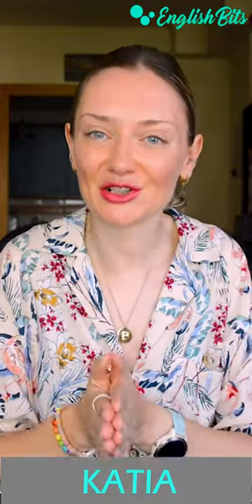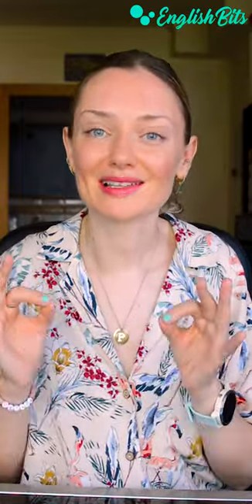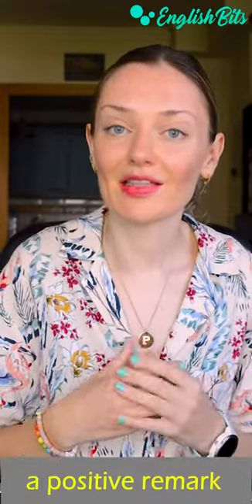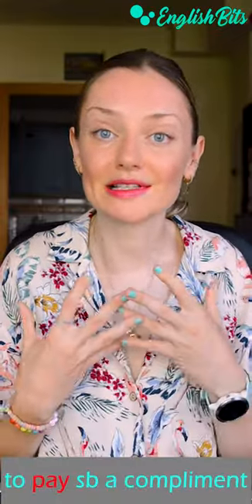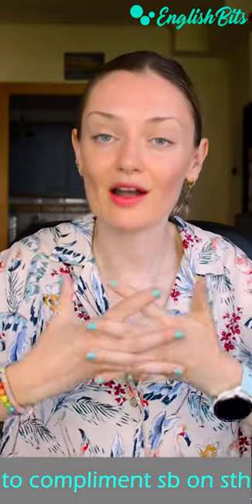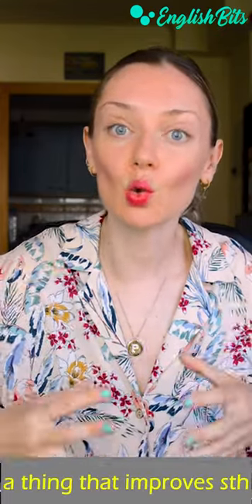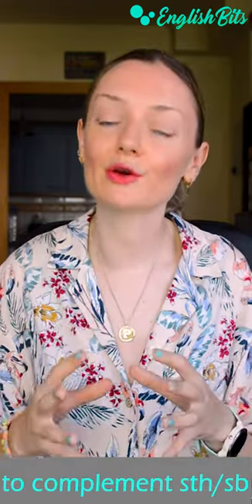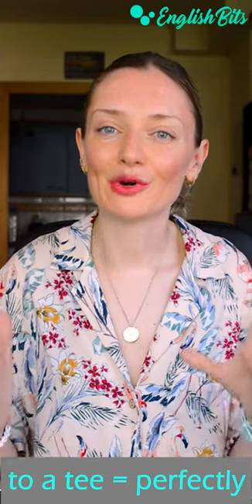Tricky English: COMPLIMENT vs COMPLEMENT - What's the difference? 😊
Look out for these two tricky words! They sound the same but have different spelling and meanings. ☺

Music 🎶

Prime Video 🎥

My favorites 😍

englishbits_